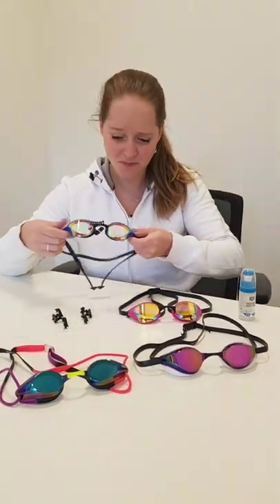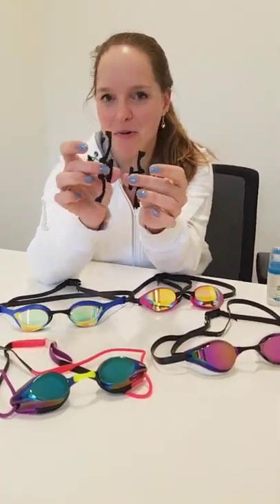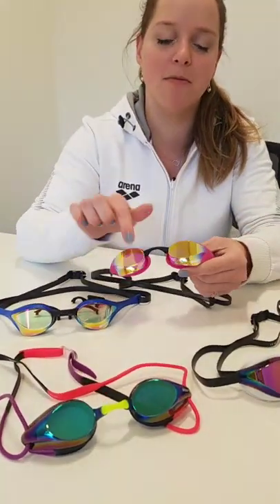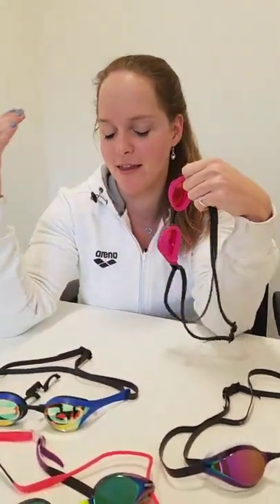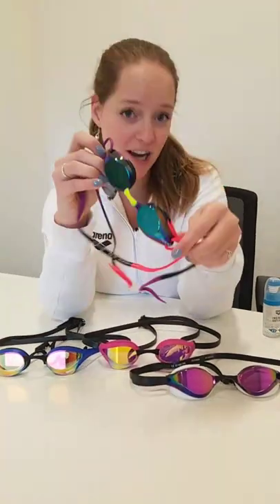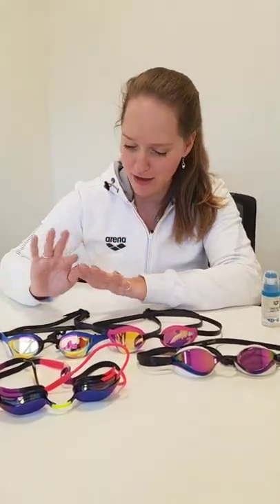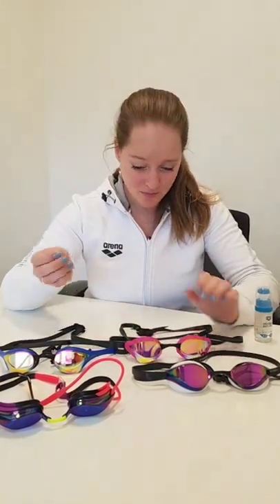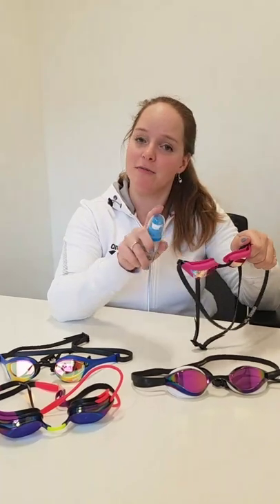Goggle Differences - Ask arena Instagram Live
In this episode of Ask arena, we explain the differences between the arena Cobra Ultra, Cobra Core, Python, and Tracks goggles. We also discuss how to properly care for your arena goggles.

Did you find this video helpful? Let us know what information you found useful or what you want to learn more about in the comments section.